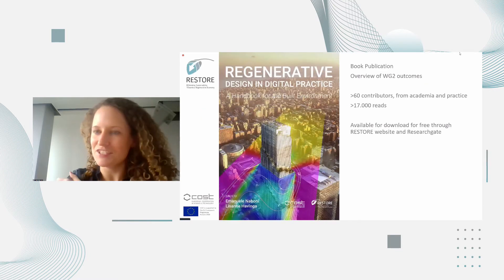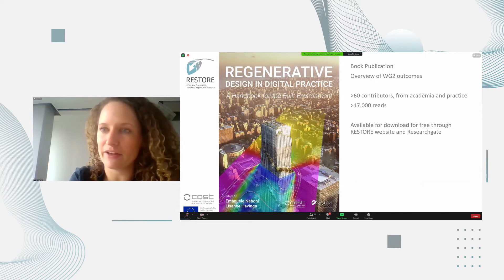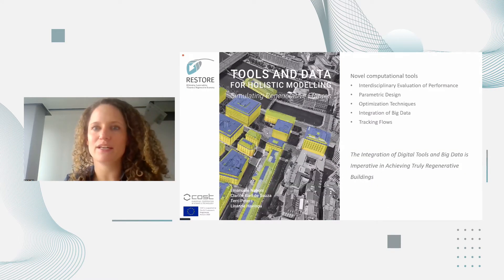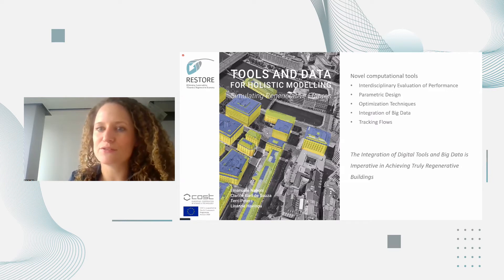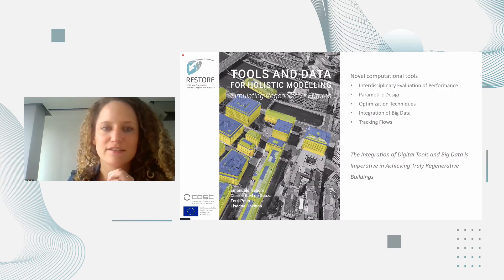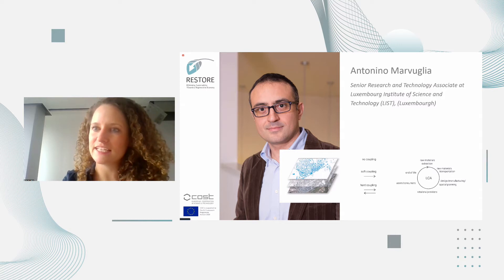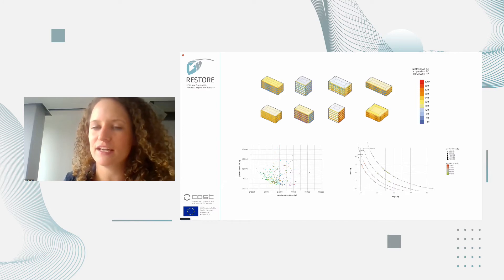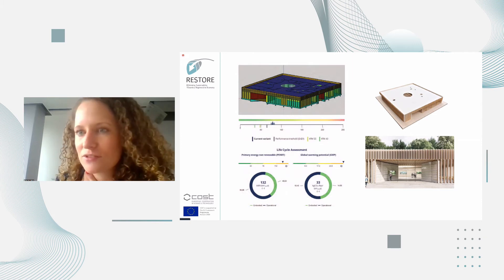RESTORE READY Conference in Warsaw [16.03.2021] - part 2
•  Restorative Design Process | Lisanne Havinga (Eindhoven University of Technology, The Netherlands) / WG2
•  Restorative Building and Operations | Carsten Druhmann (ZHAW, Institute of Facility Management, Wädenswil, Switzerland) / WG3
•  Rethinking Technology | Roberto Lollini (EURAC Research, Institute for Renewable Energy, Bolzano, Italy) / WG4
•  Scale jumping | Jelena Brajkovic (University of Belgrade – Faculty of Architecture, Serbia) / WG5